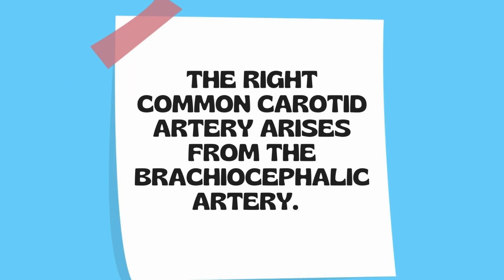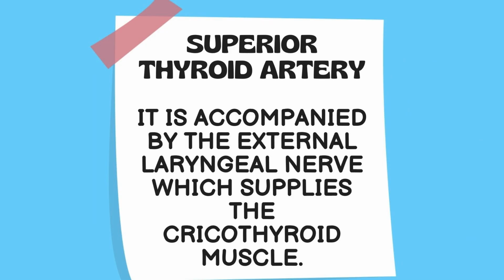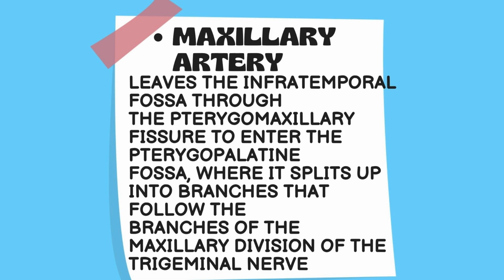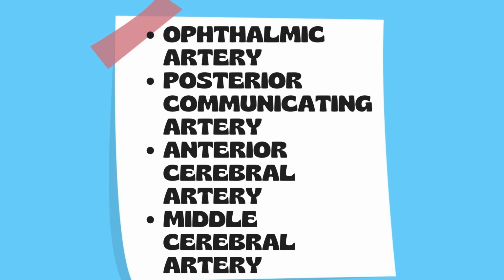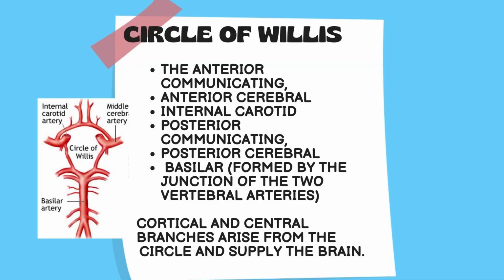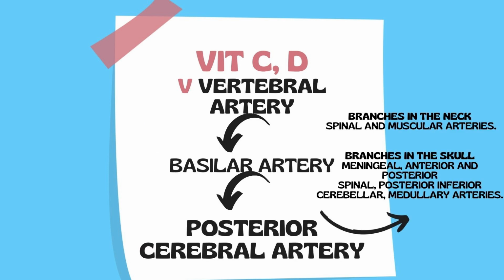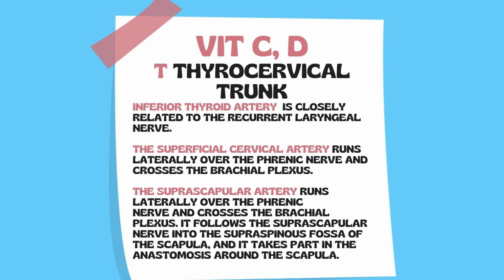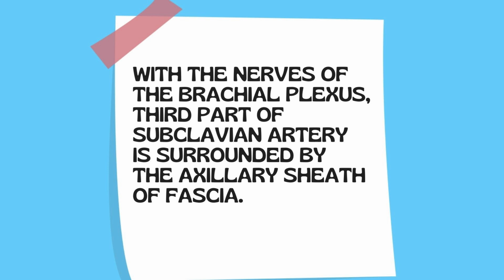Arteries Of The Head And Neck | Anatomy For FCPS Part 1| Medclassroom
This video discuss the arteries of the head and neck which are important for your medical exams. Carotid artery and subclavian artery are two important arteries.

Rafi point 240-12th edition
Which artery passes in the floor of sub occipital triangle - Vertebral artery

Trauma to the floor of sub occipital triangle will cause damage to which artery= Vertebral artery.